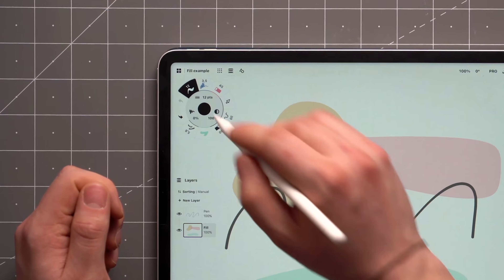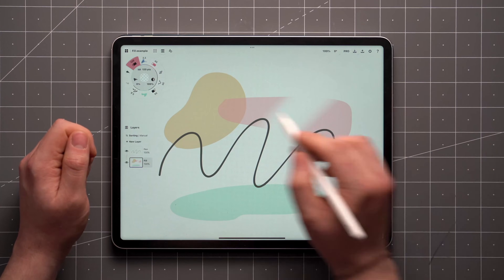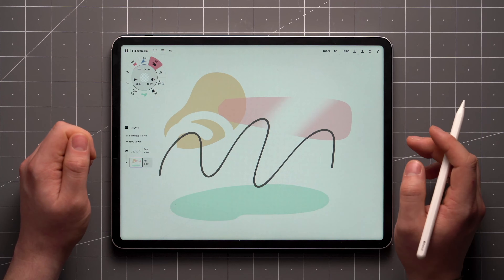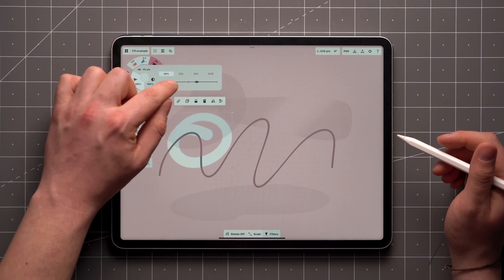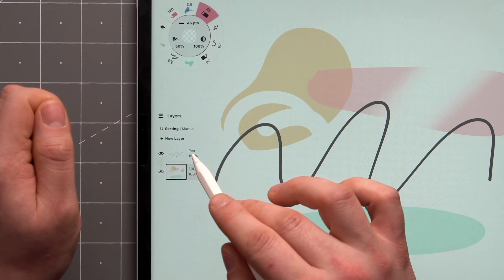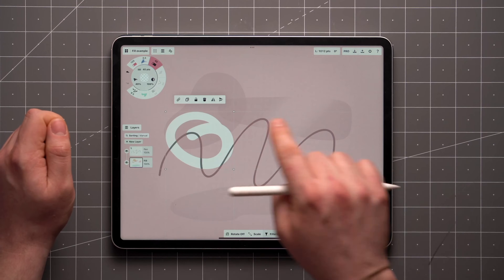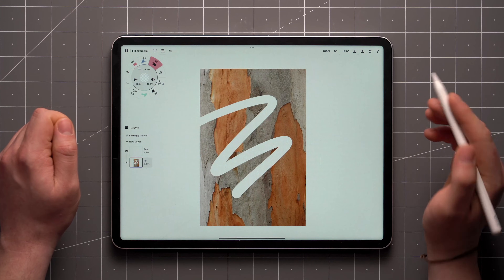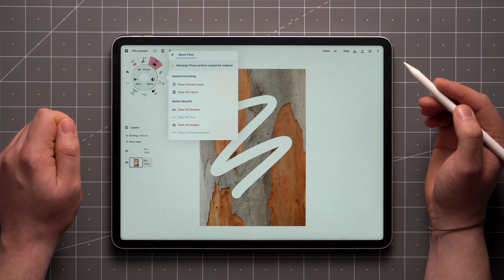Walkthrough Series: Mask Tools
In this video we show you how to use masks as editable erasers.

You’ll learn how to:
- Use masks like erasers
- Select and edit an existing mask
- Manage masks across layers
- Quickly delete content from your drawing